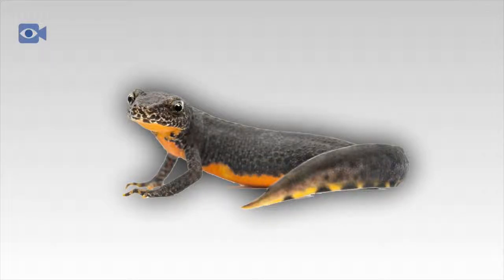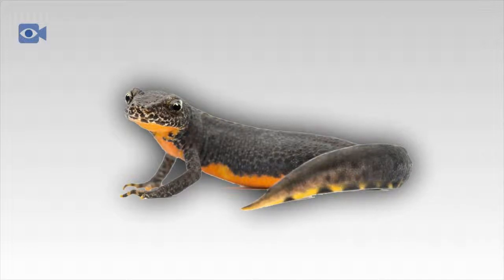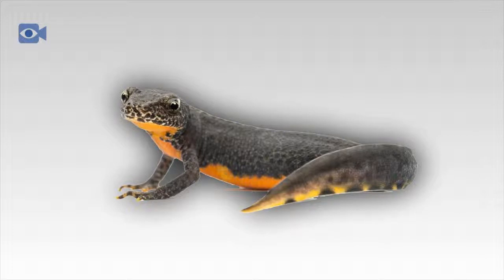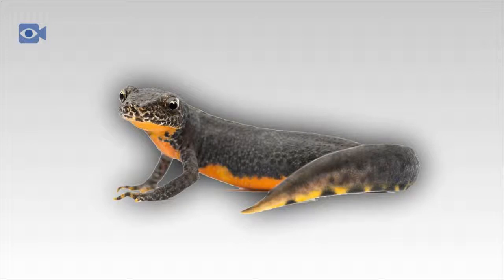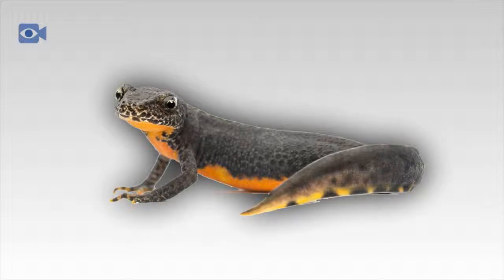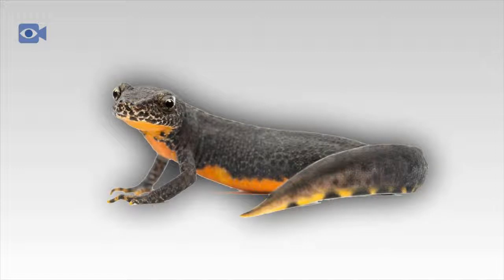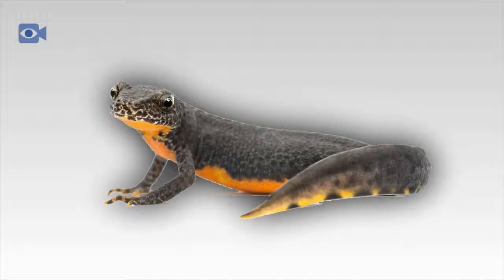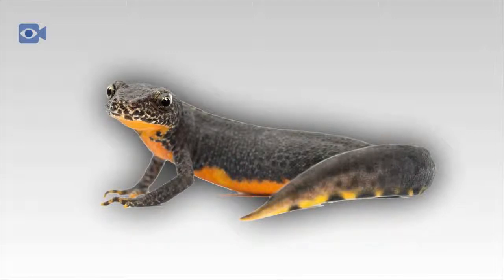Newt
animals information